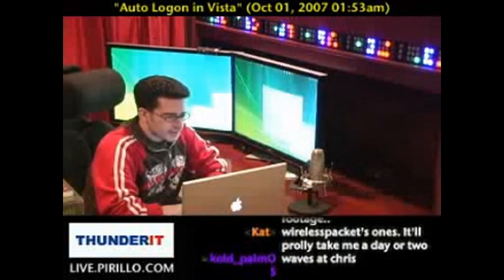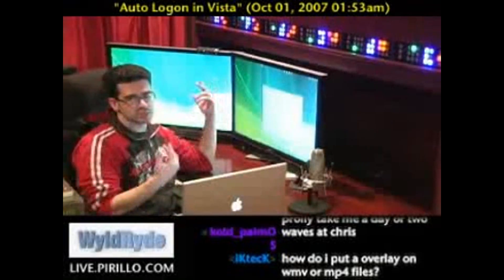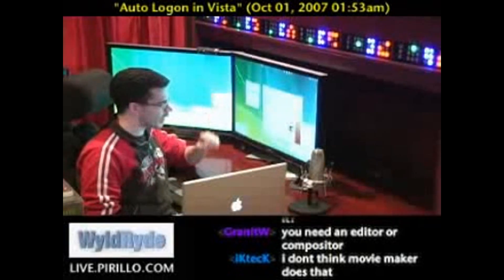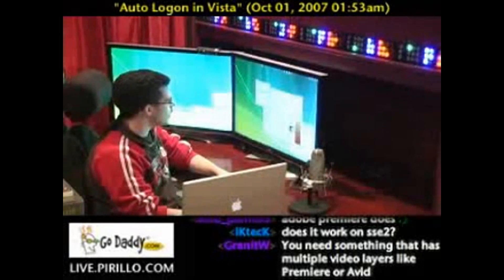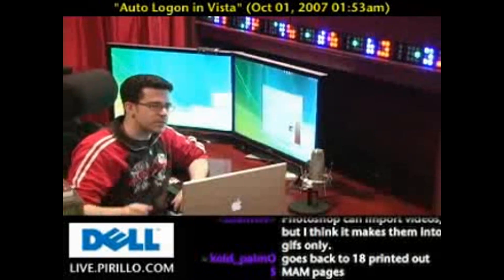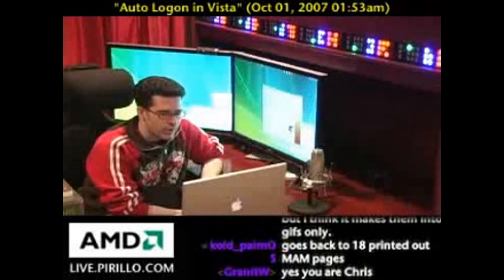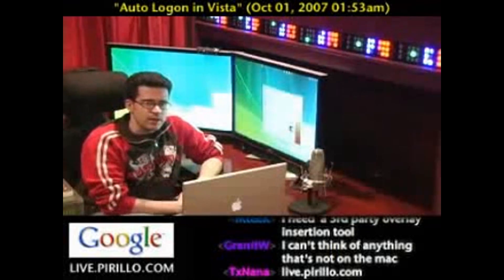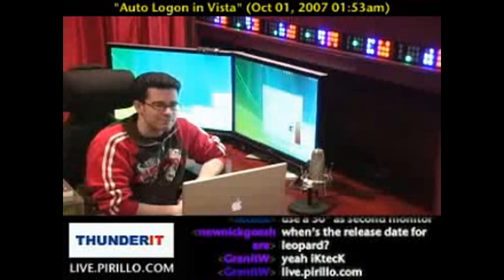Automatic Login for Windows Vista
- I decided to give Vista another go, and reinstalled it on my computer, along with SP1. Being a fresh install, I had to go through and set everything up the way I had it before, including the way Vista logs me in.